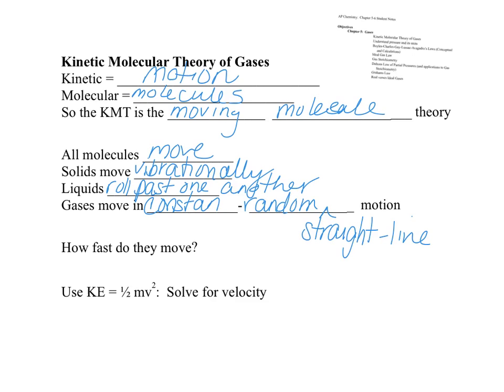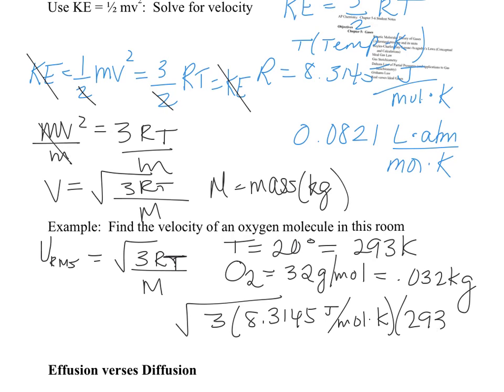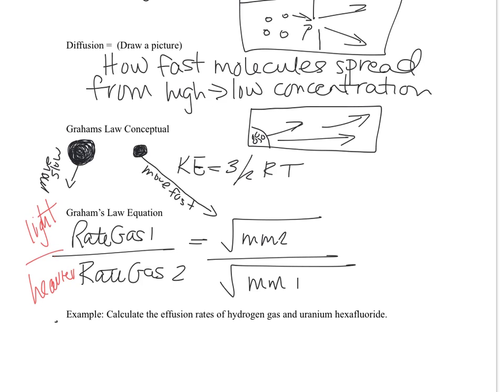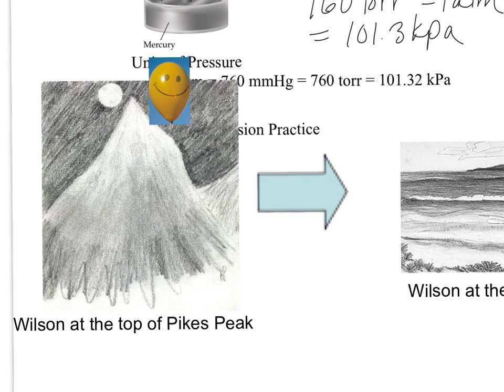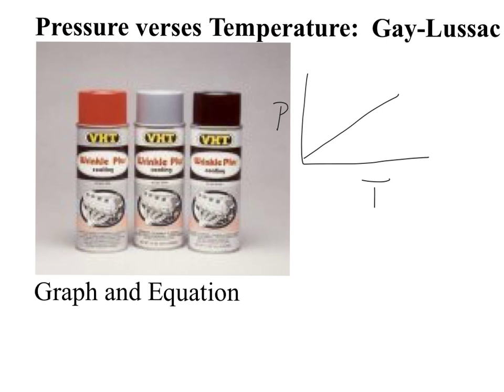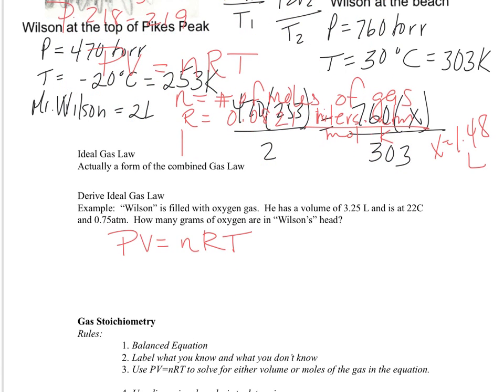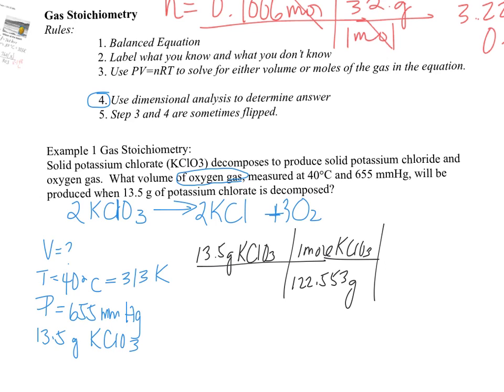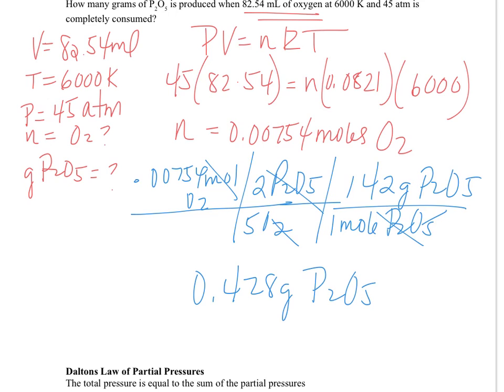CHE106 Intro to Gases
KMT, pressure, Effuson and Diffusion, PV= nRT